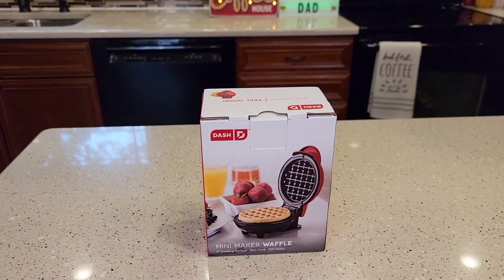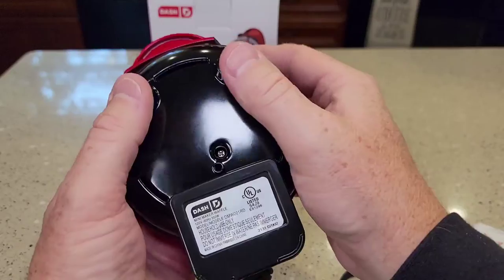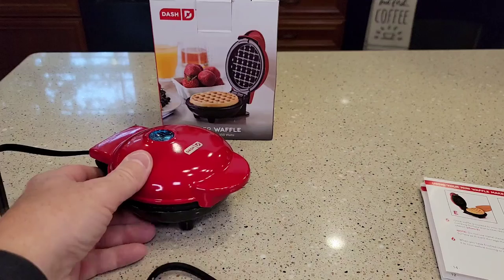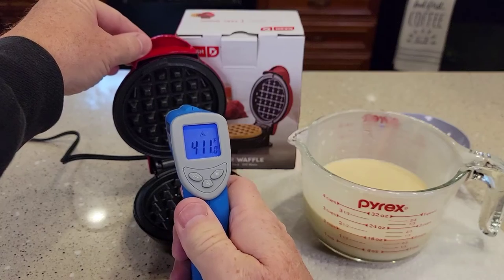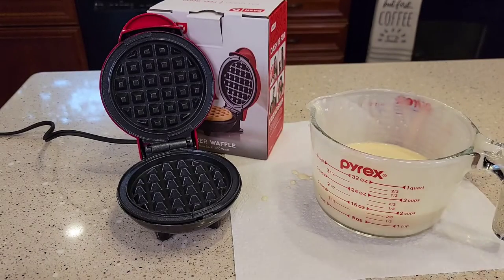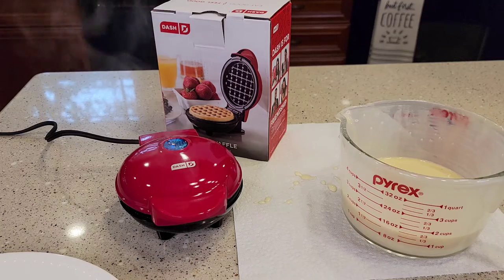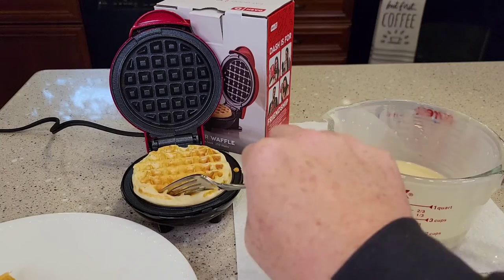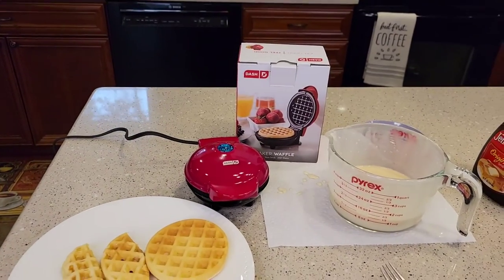BEST Waffle Maker Ever REVIEW DASH 4 inch Waffle Iron HOW TO MAKE WAFFLES DMWOO1RD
GREAT GIFT IDEA UNDER $10.  REVIEW AND HOW TO MAKE WAFFLES Dash Mini Maker: The Mini Waffle Maker Machine for Individual Waffles, Paninis, Hash browns, & other on the go Breakfast, Lunch, or Snacks - Red (DMW001RD), 4 inch AMAZON #1 BEST SELLING WAFFLE IRON.  How hot does it get. how fast does it make a waffle.  How long does it take.   How big is it and how to turn it on.